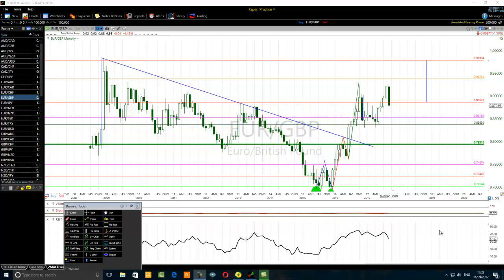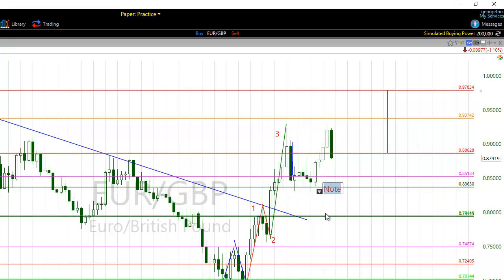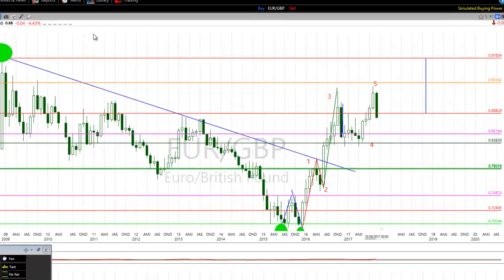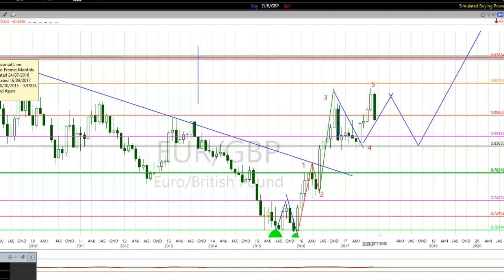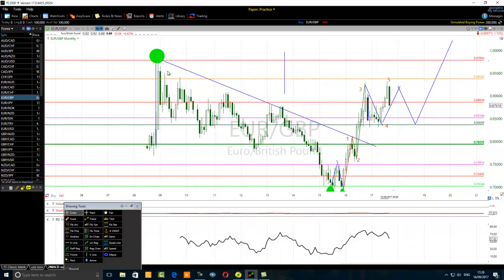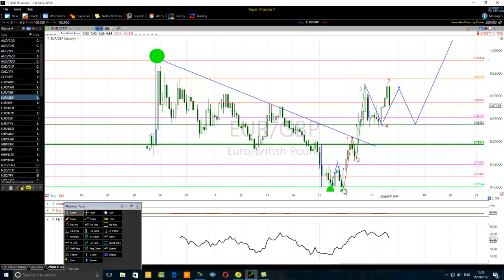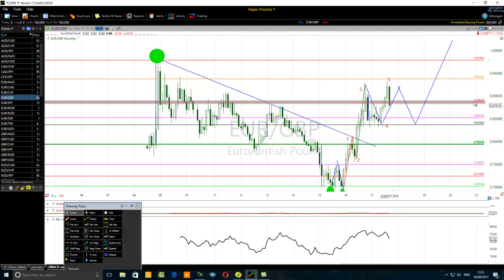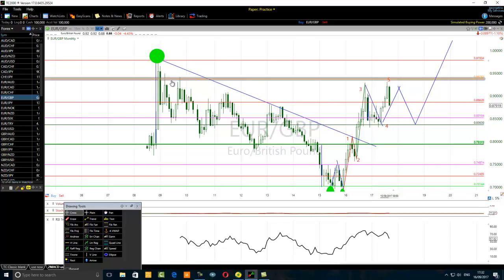Plain Simple Step By Step Elliott Wave Forex Strategies That Work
Start applying step by step Elliott wave strategies that work in the
Forex market today.  Improve your wave currencies and EURGBP
technical trading.
Get started.